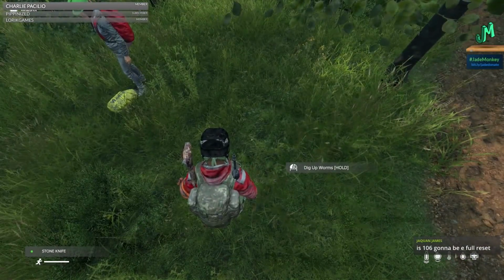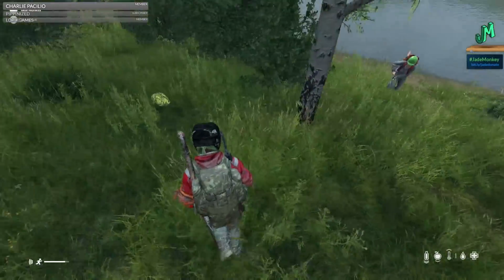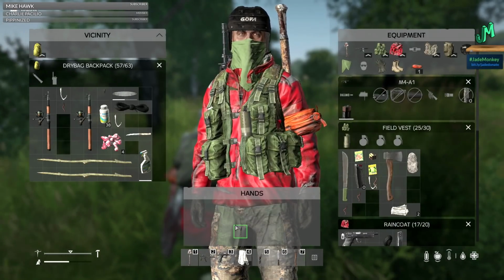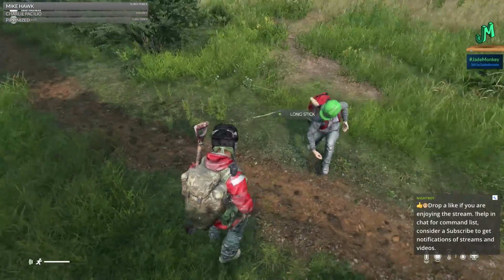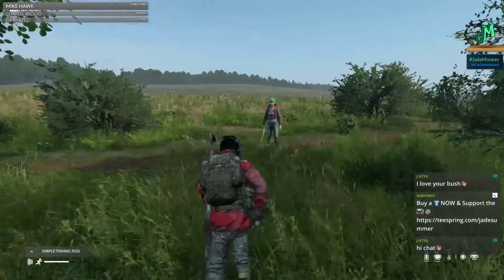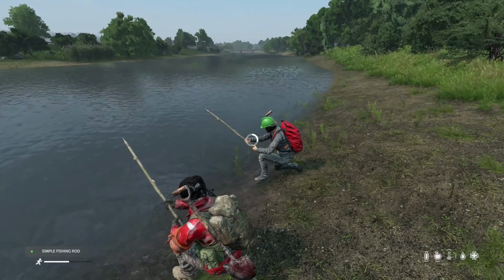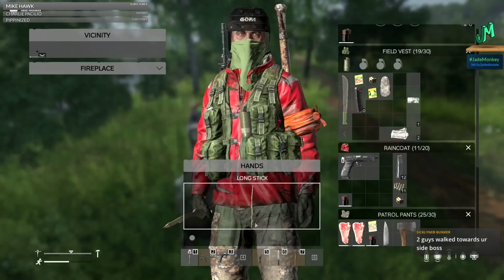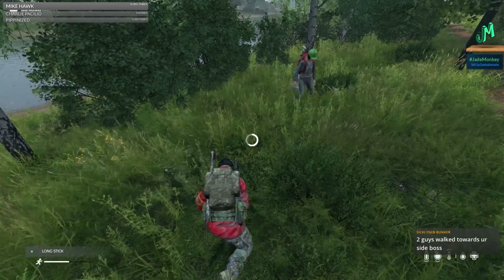Fishing Guide 🎒 DayZ 1.06 🎮 PS4 XBOX PC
DayZ 1.06 Fishing Guide for DayZ 1.06 for both the standard map and the new DLC map LIVONIA. Here I will show you some basics for Survival in DayZ 1.06 from water to fishing, this guide will help all players that will be coming into the new DayZ 1.06 patch for PS4 Xbox and PC.DayZ Livonia Beta is here, checking out the new DLC Map for DayZ 1.06 coming for PS4 and Xbox and PC. Experiments in DayZ 1.06. Checking out the DayZ 1.06 on PC, coming to DayZ 1.05 Consoles soon, PS4 and Xbox One. DayZ 1.06 update is now out on Consoles! We are live and surviving! Meeting up with the BoiFriendSquad and we are starting out adventure in the DayZ 1.06 update out now for PS4 and Xbox.  Starting over after the Random Character Wipes that happened on official servers for consoles players on DayZ 1.06 for PS4 and Xbox. Getting the basic supplies together, stashing the loots and building car kits. All while keeping an eye out for PvP. DayZ PvP can happen at any time on Official servers for DayZ for PS4 and Xbox. Danger close in the wild lands of official Servers in DayZ 1.06 on PS4 and Xbox. Building up our gear and crew on official and our BoiFriendSquad Underground Private server (on xbox one). Today we are laying the foundation for our DayZ 1.06 console empire (PS4 and Xbox One). Base Building on Dayz 1.06 on PS4 and Xbox One. DayZ 1.06 update is now out on Consoles! We are live and surviving! Meeting up with the BoiFriendSquad and we are starting out adventure in the DayZ 1.06 update out now for PS4 and Xbox.

Jade Monkey / BioLazer / Razor Tube
  🐦  Official BoiFriendSquad 👮🕵👷